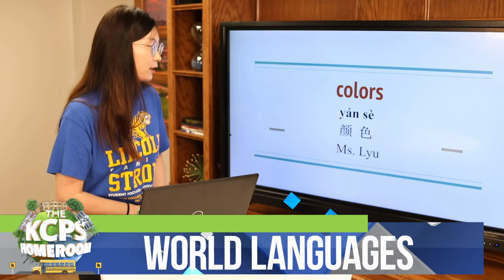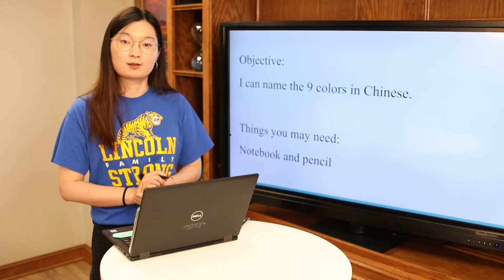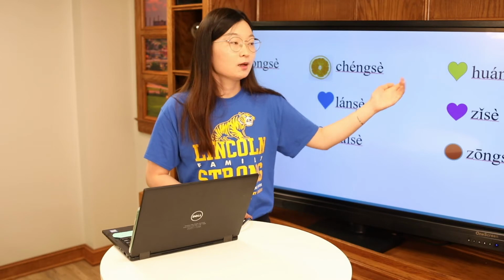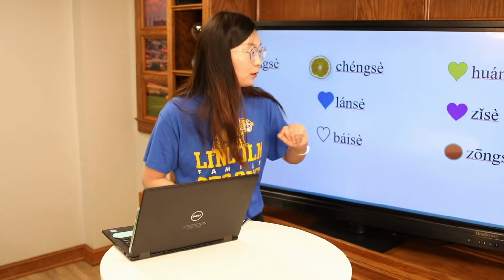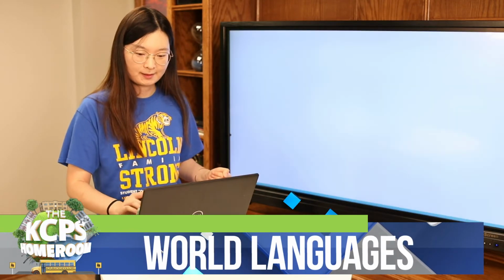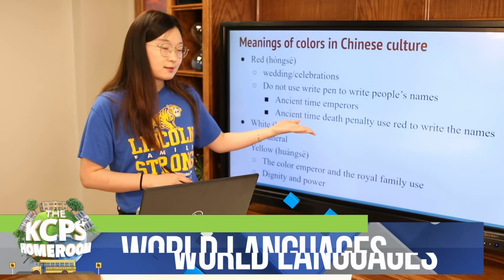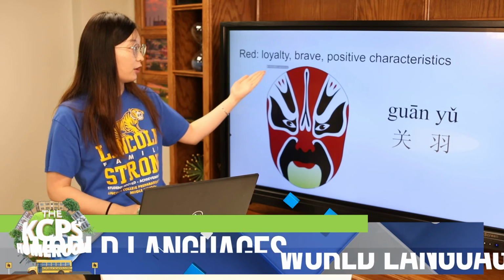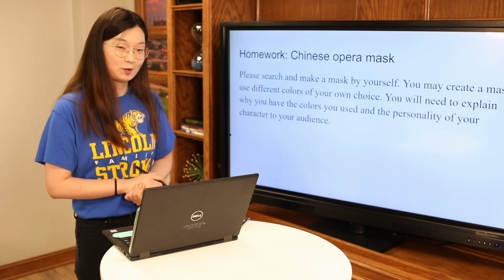KCPS Homeroom: World Languages 10/08